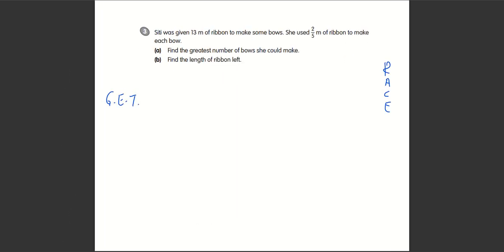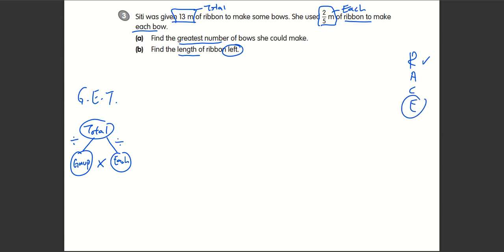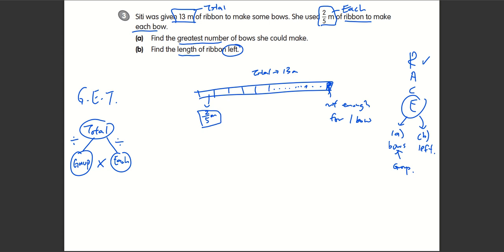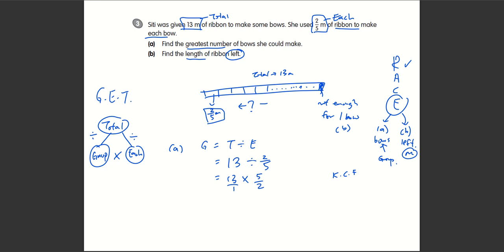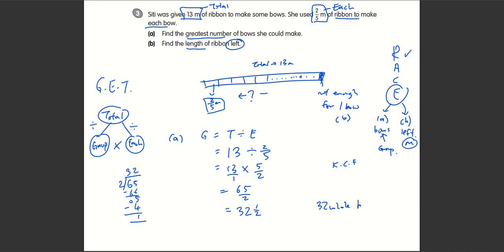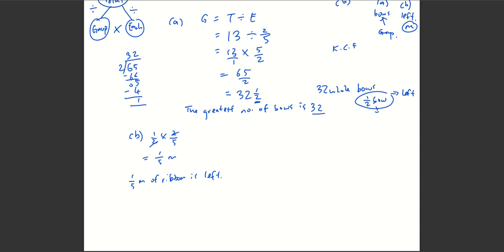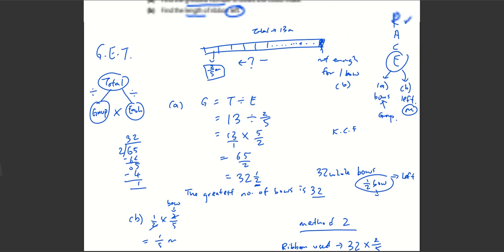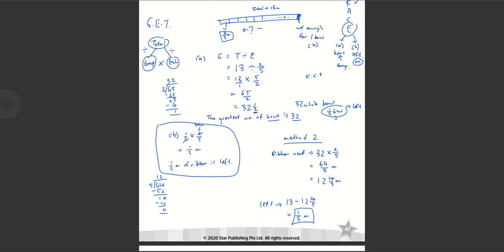Chap 2 Fractions (WNdivfract) 6A WB P47 L2 Q3